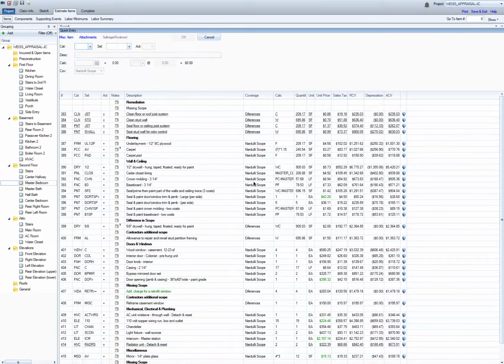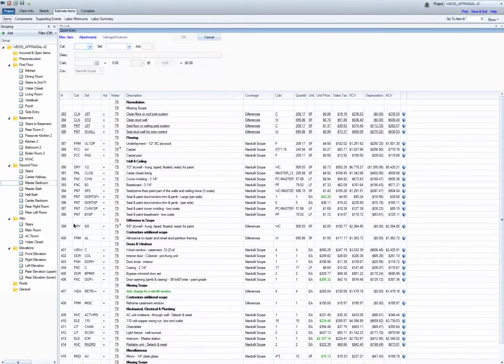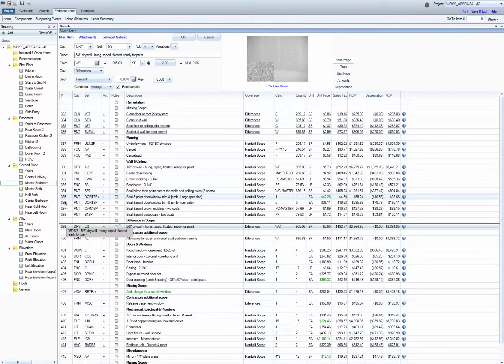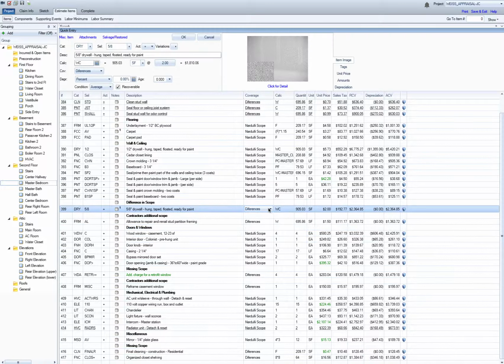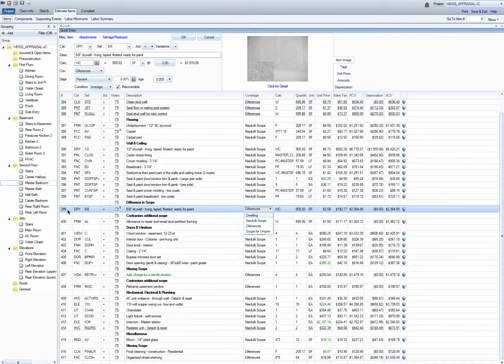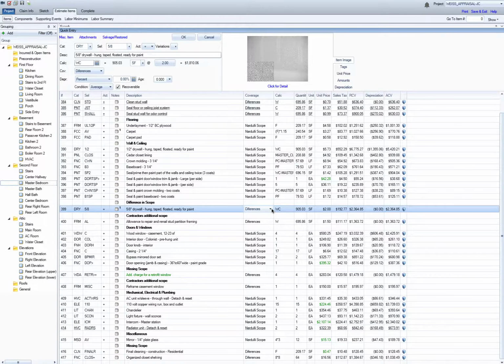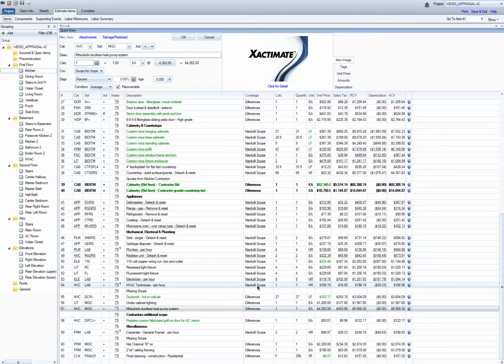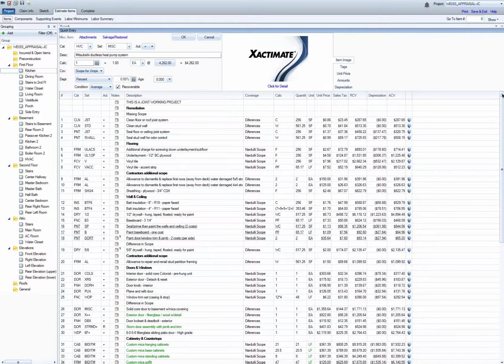Appraisal using XM8 as a platform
Overview of using XM8 as a platform for the appraisal process